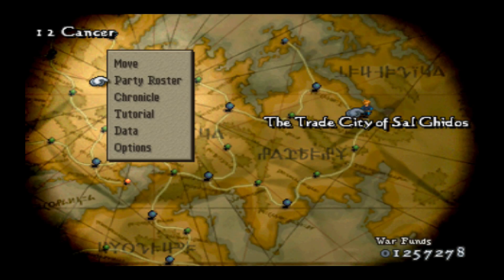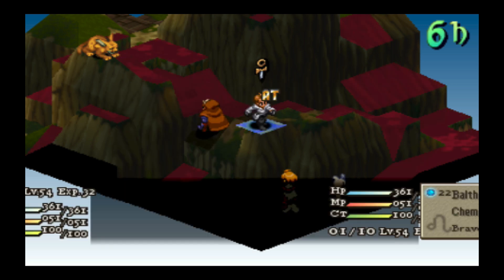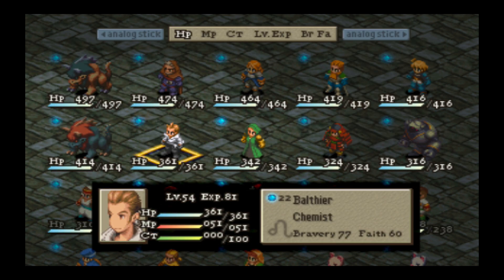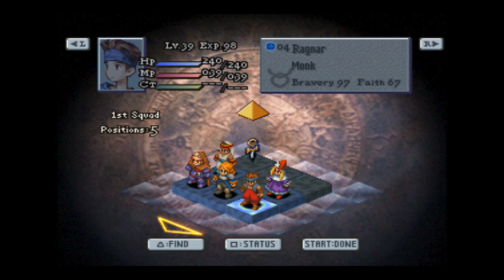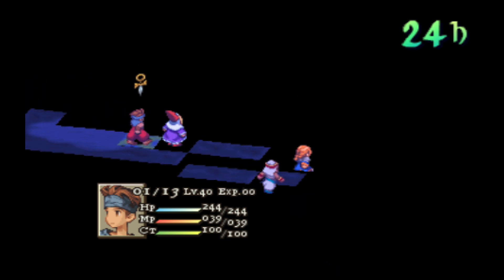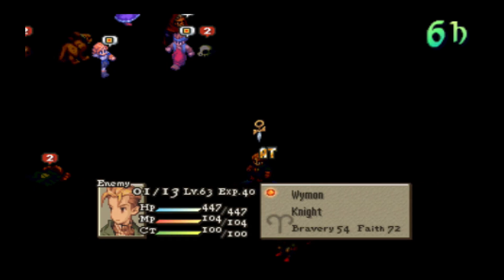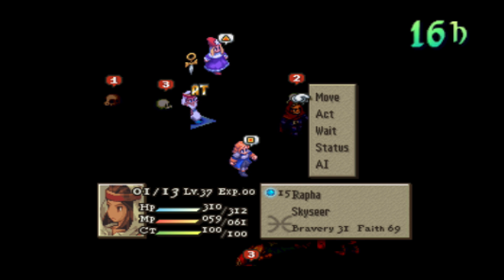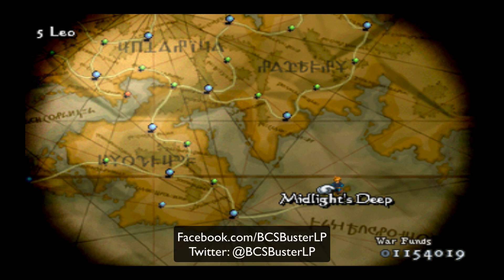Let's Play Final Fantasy Tactics - #63: Midlight's Deep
In this episode, we begin by obtaining a very valuable piece of equipment, thanks to our breeding efforts.  We then make our way towards one of the most profitable areas in the game, which a landscape that is very unique.